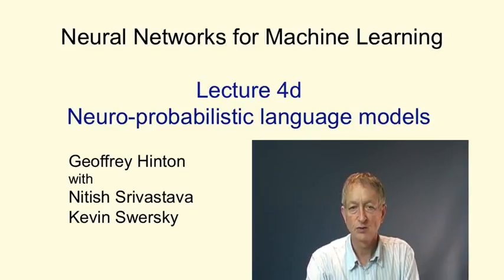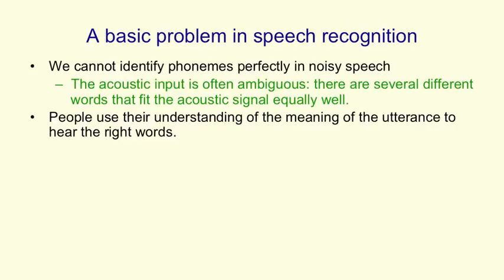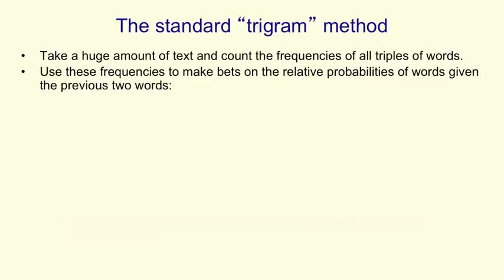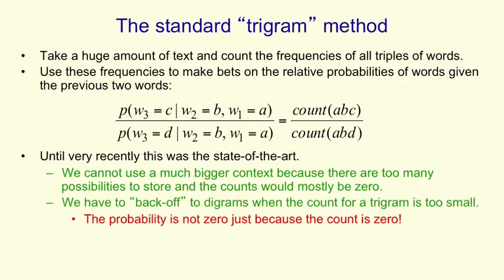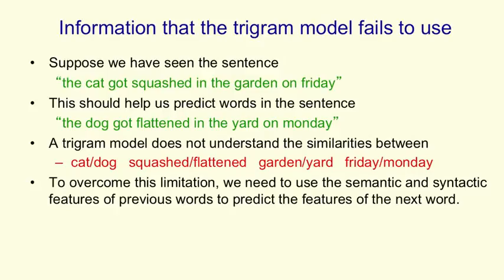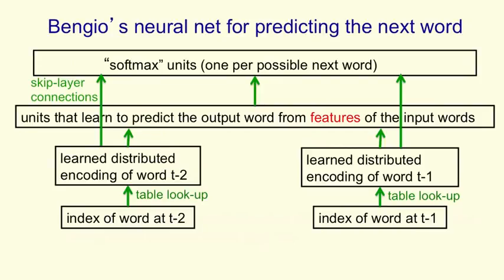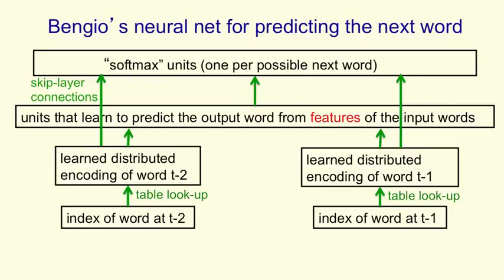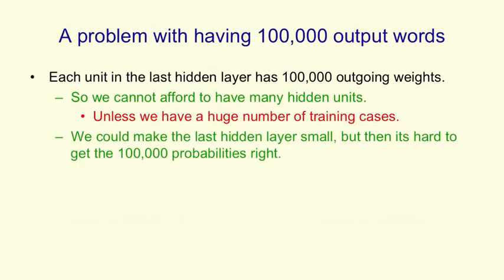Neural Networks for Machine Learning 3 3 Neuro probabilistic language models